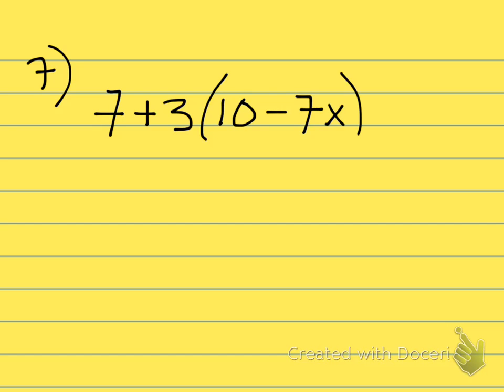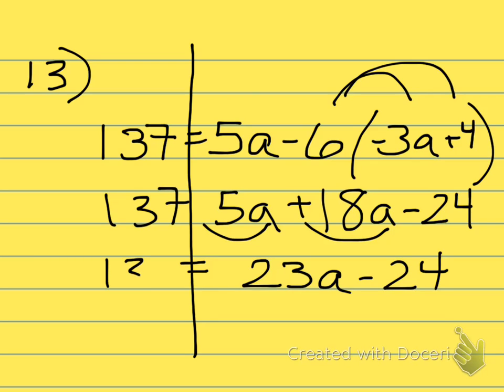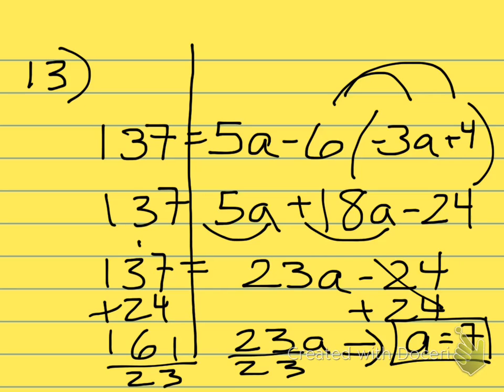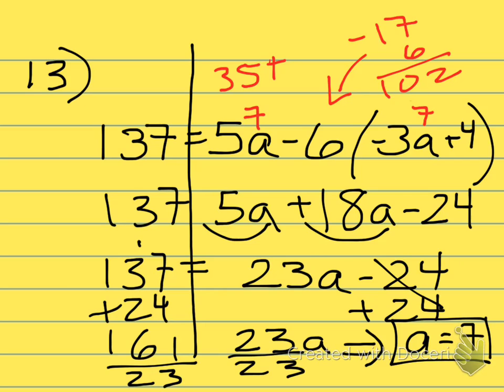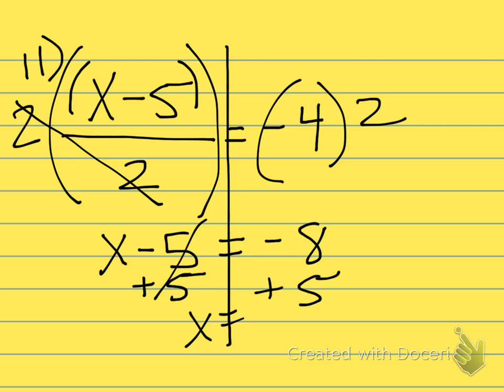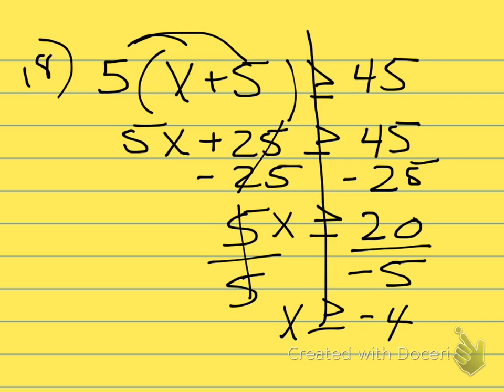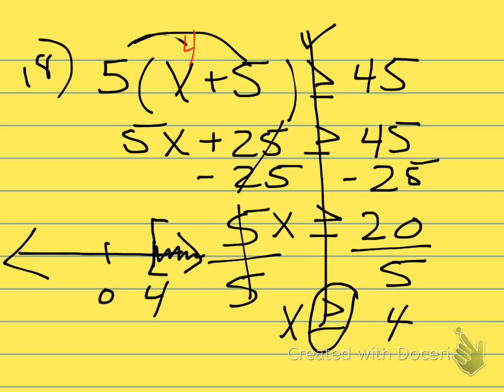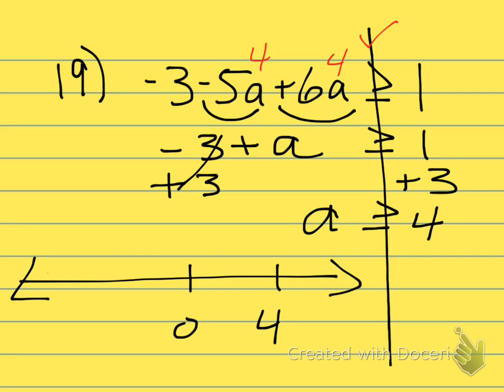Midterm Review part I